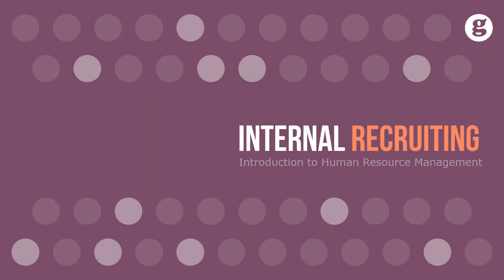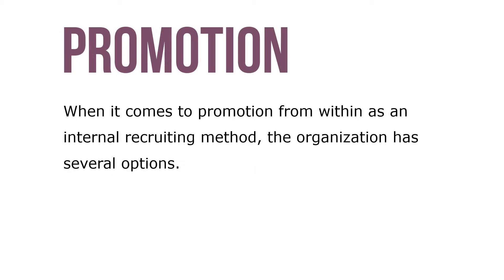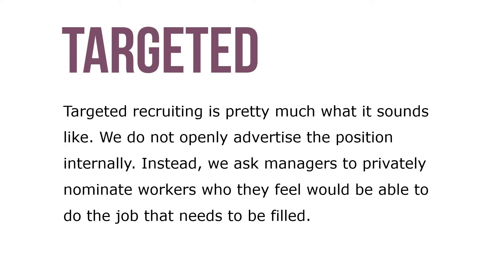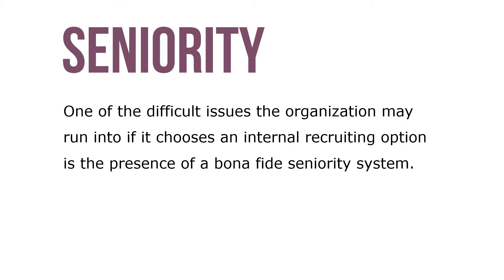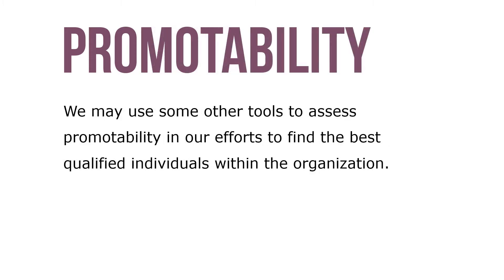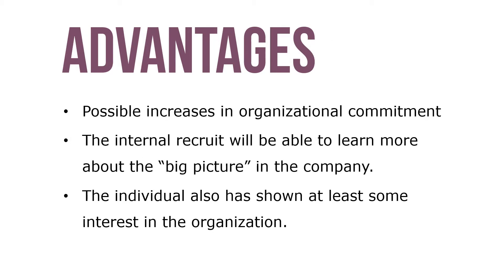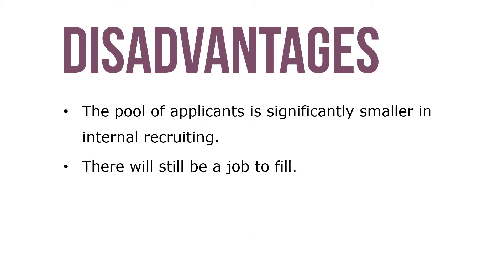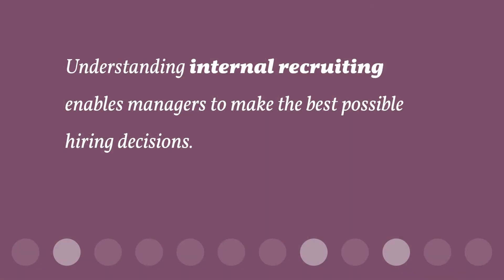Internal Recruiting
Internal recruiting involves filling job openings with current employees or people the employees know. Here we will discuss internal recruiting sources, promotability ratings and managerial sponsorship, and the advantages and disadvantages of internal recruiting.

There are two common types of internal recruiting: Promotions from within. Many organizations post job openings on physical or electronic bulletin boards, in company newsletters, and so on. Current employees may apply or bid for the open positions. Employee referrals. Employees may be encouraged to refer friends and relatives for positions.

Understanding internal recruiting enables managers to make the best possible hiring decisions.